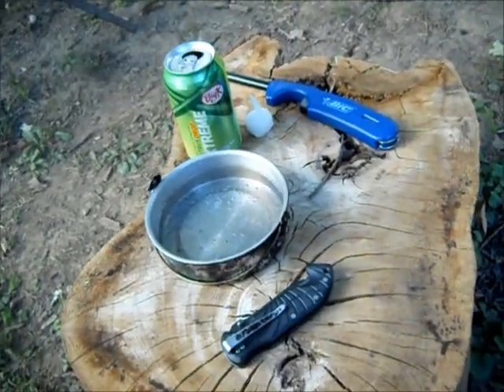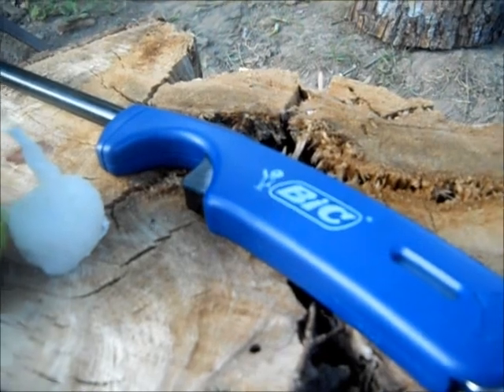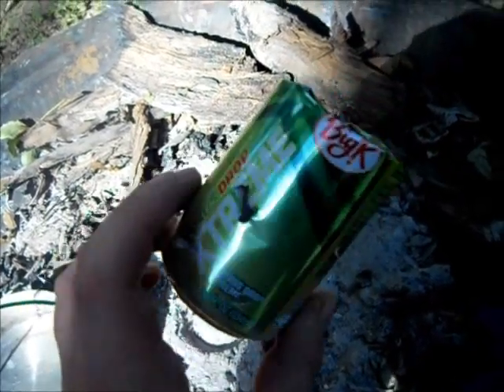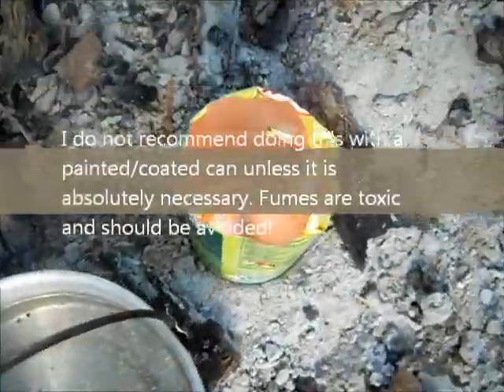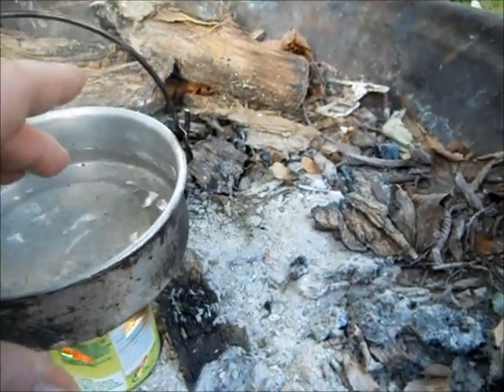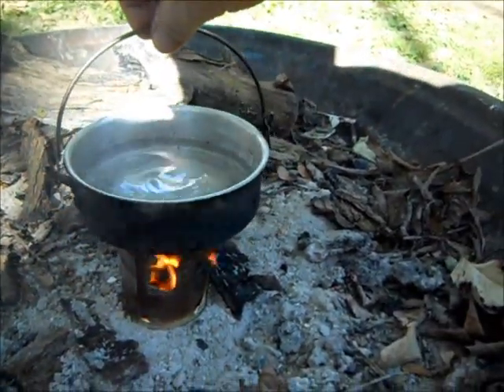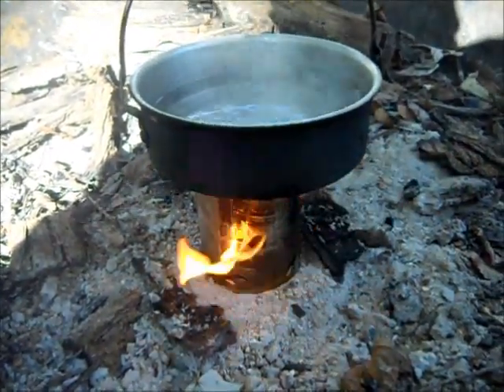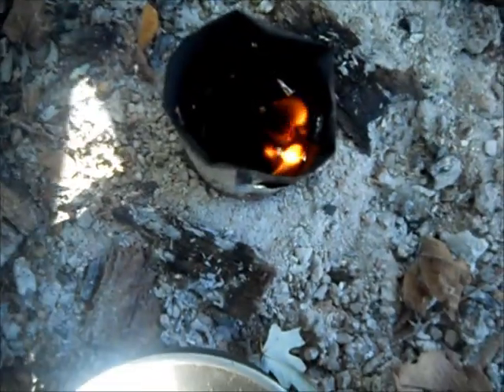Boiling Water With Waxed Cotton Ball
Using the waxed cotton ball to boil water.